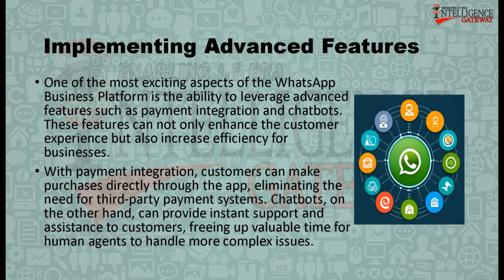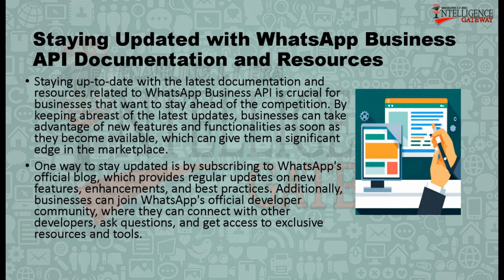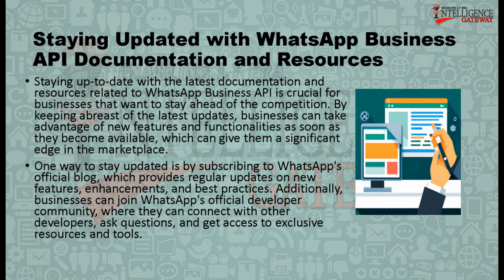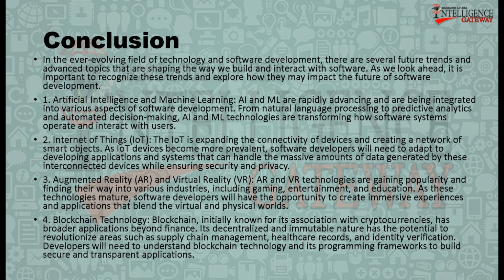Lecture 10: Future Trends and Advanced Topics